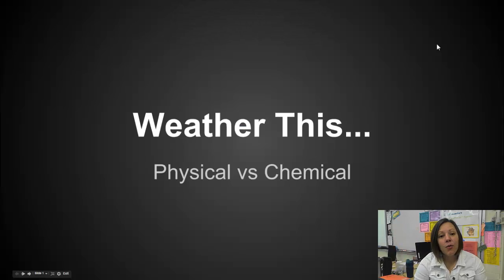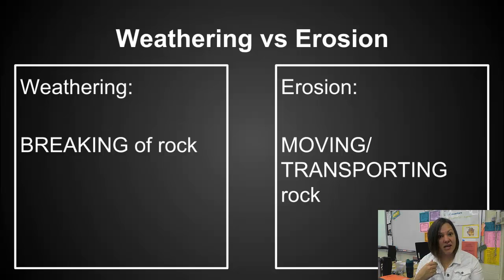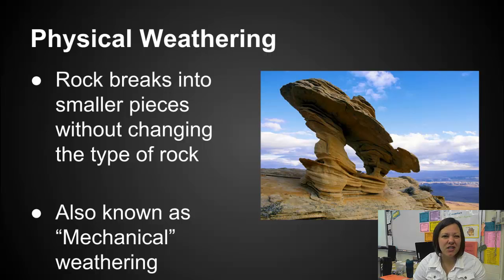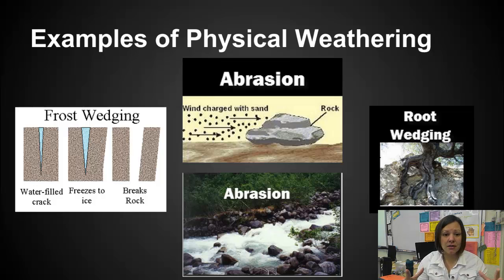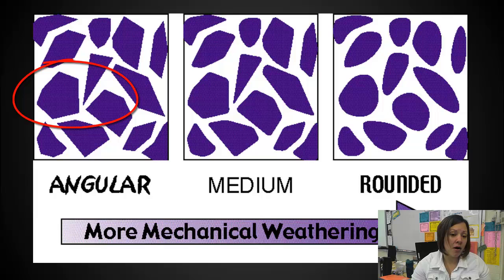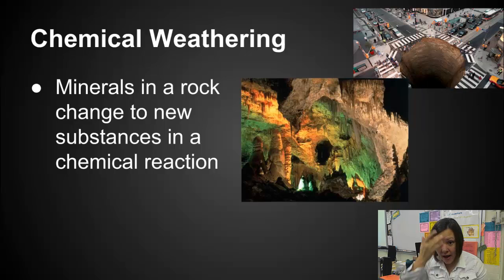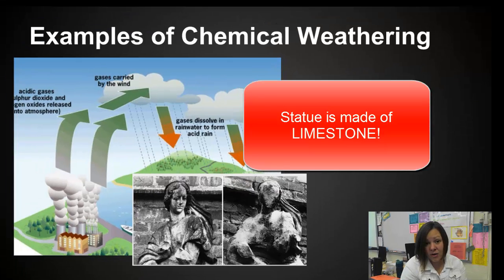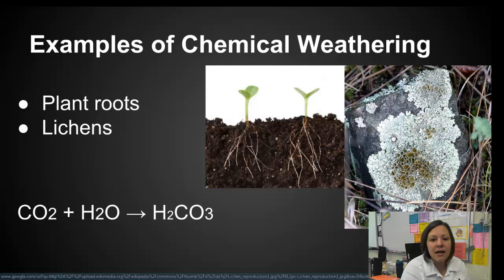Weather This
Earth Science